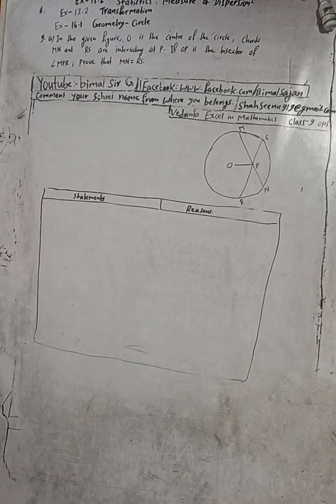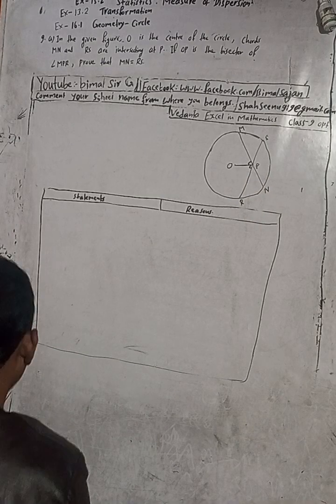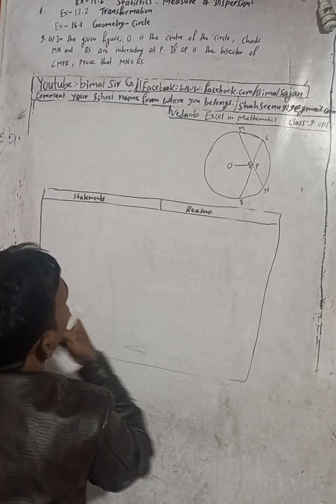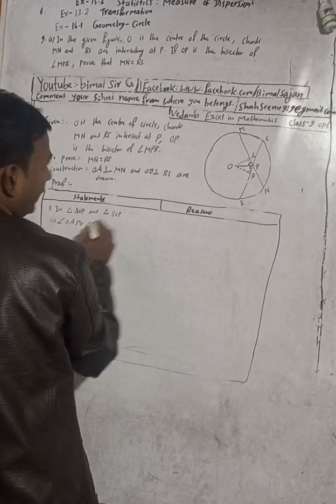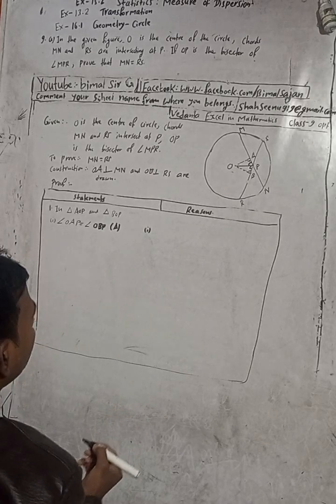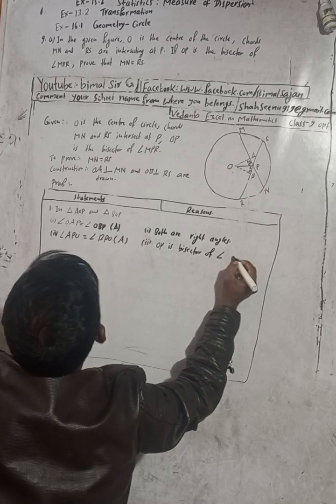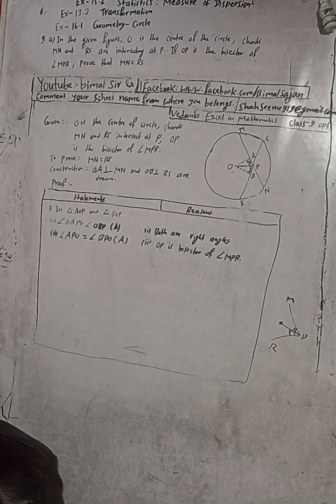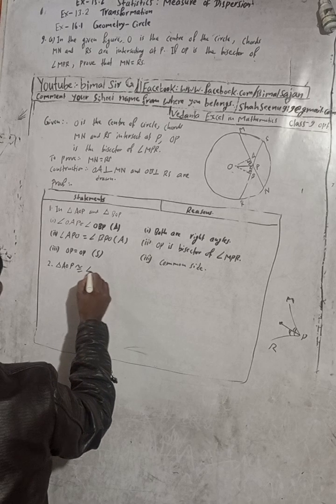class 9 Ex- 16.1 Q9a) Geometry - Circle | Vedanta excel in mathematics class 9 and 10 solution Cmat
class 9 Ex- 16.1 Q9a) Geometry - Circle  | Vedanta excel in mathematics class 9 and 10 solution Cmaths